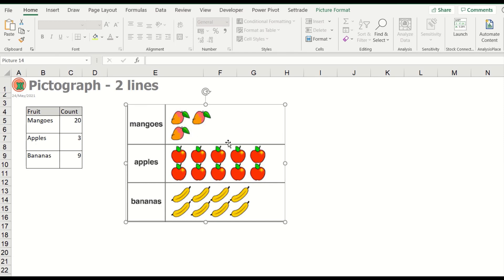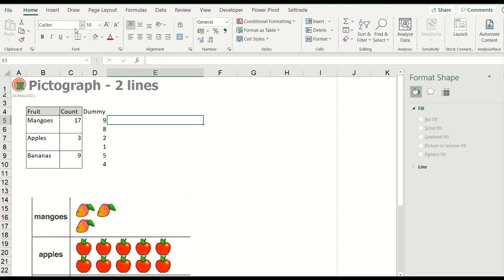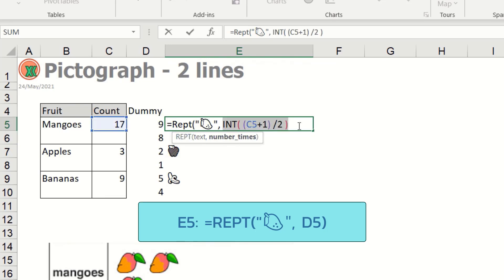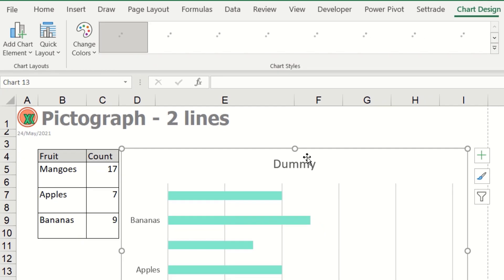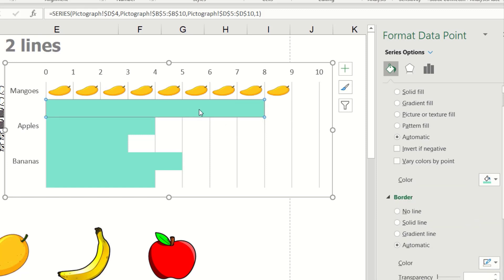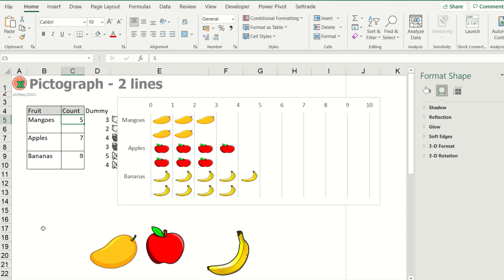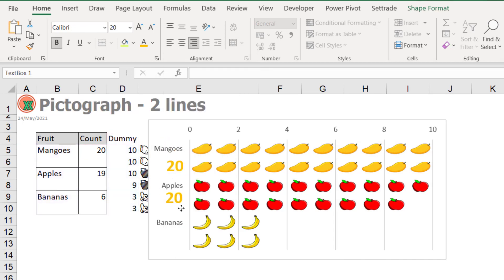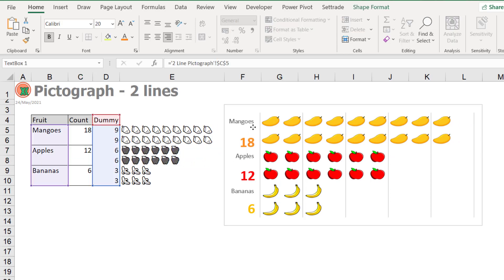[ENG] 2 Line Pictograph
How to create 2 Line Pictograph (2 lines per one set of data)
2 Methods
1) REPT function
2) Bar Chart

Table of Contents:

01:17 Prepare Data
02:17 1) REPT function
05:42 2) Bar Chart